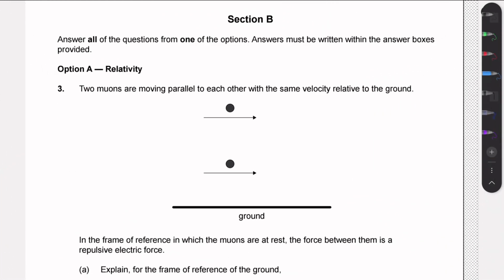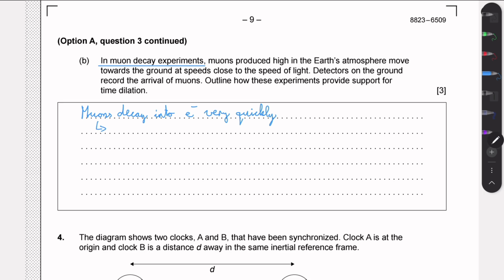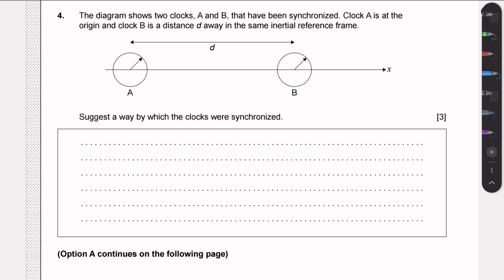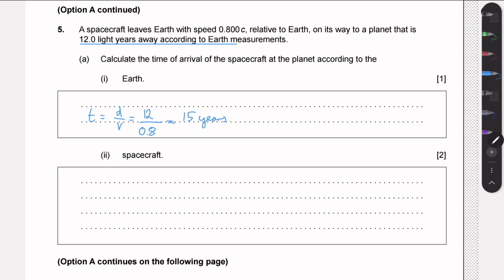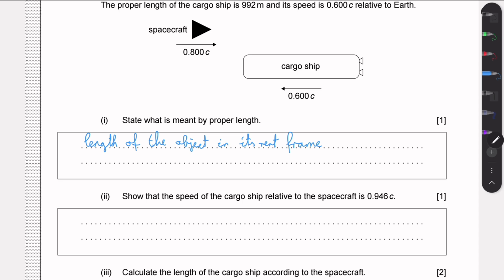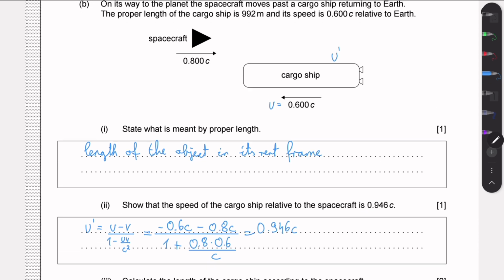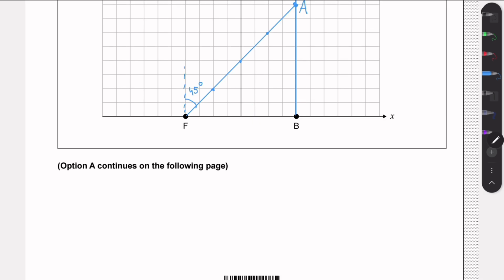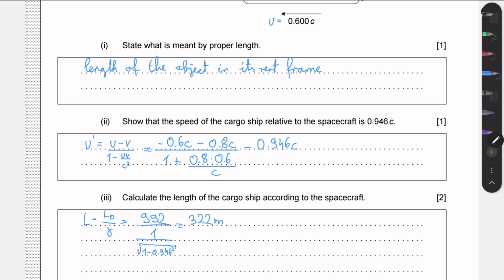IB Physics N23 A.5 Relativity